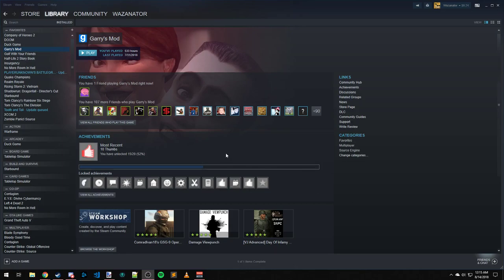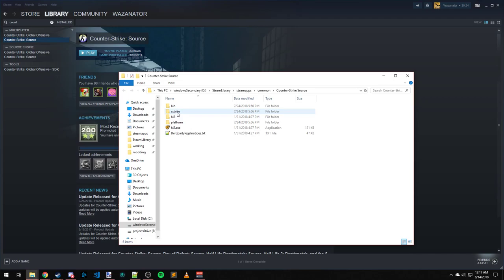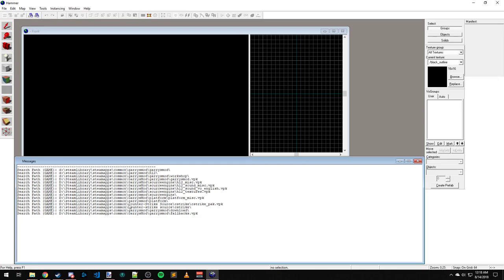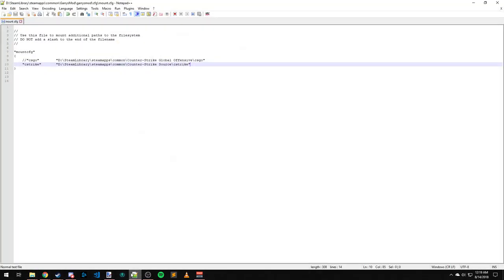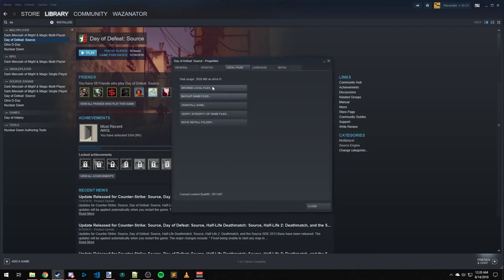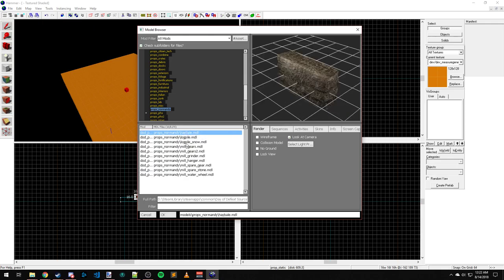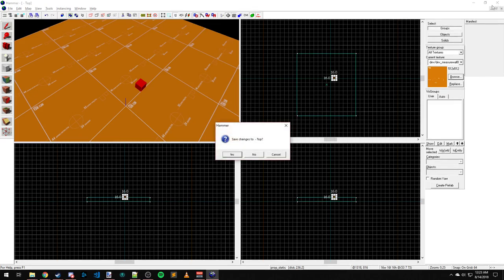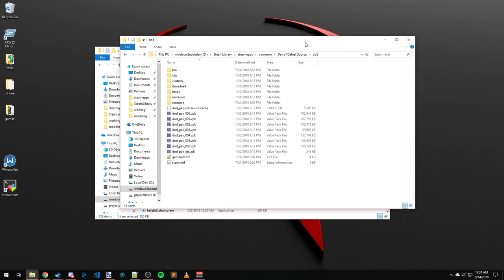How to Mount Additional Content in Hammer for Garry's Mod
In this video I will be showing you how to properly configure Hammer for use with Garry's Mod so that it mounts your other Source Engine games like Counter-Strike Source, Day of Defeat Source, and Counter-Strike Global Offensive.